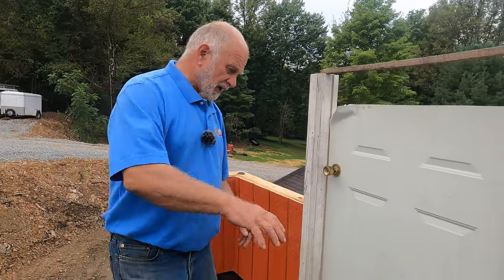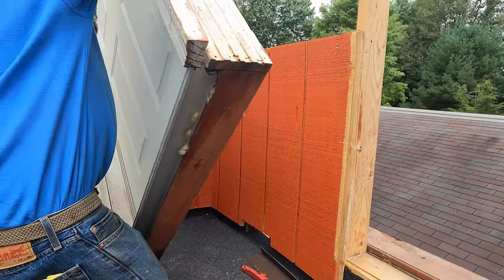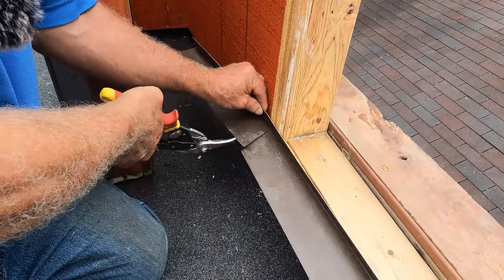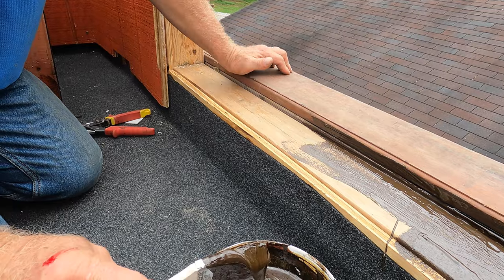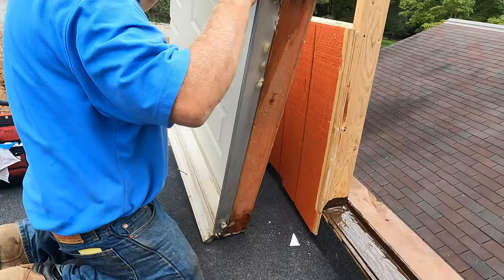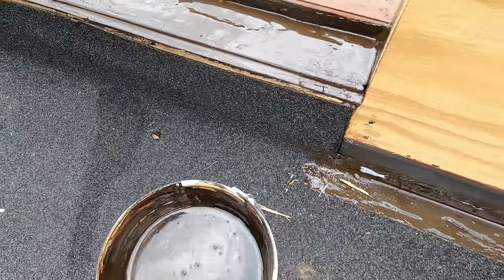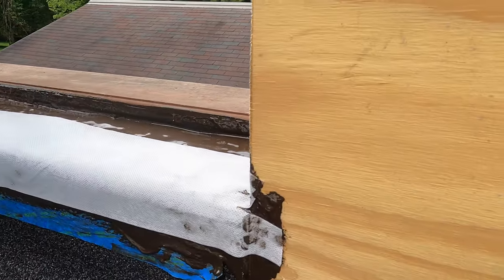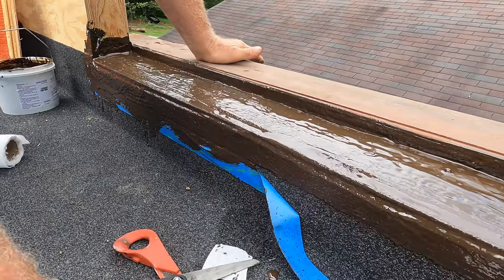Not taking care of this, can destroy your house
I will show you how to Stop water from leaking through the Door Sill leading to your Flat Roof Deck. This is one of the most common places for flat roofs to leak.
I show you an easy method to make a Door Pan that is guaranteed not to cause a leak in your house.

A door pan is typically a sheet of metal or plastic installed under a door sill to help prevent water from seeping into the building through the bottom of the door. The door pan is typically installed during building construction, but it can also be added later as part of a repair or renovation project.

Here are some general steps for installing a door pan:

Remove the old door sill, if necessary.

Cut a piece of metal or plastic to fit the opening where the door sill will be installed. Be sure to measure carefully and account for any angles or curves in the opening.

Apply a generous amount of sealant to the bottom of the opening where the door pan will be installed.

Place the door pan into the opening, ensuring it fits snugly and is level.

Apply more sealant around the edges of the door pan to create a watertight seal.

Install the new door sill on top of the door pan, securing it with screws or adhesive.

Apply more sealant around the edges of the door sill to create a watertight seal.

It's important to note that the specific steps for installing a door pan may vary depending on the type of door pan and the tools you have available. Be sure to consult the manufacturer's instructions for specific guidance on installation. If you are uncomfortable installing a door pan, it's always best to consult a professional to ensure the job is done correctly and safely.

Chapters:
0:00 Pan Installation under Door Sill
0:20 Water test
0:57 Explanation of a Common leak
2:09 Sample of Old Fashion Pan
3:15 Making a Pan with Turbo Poly Seal